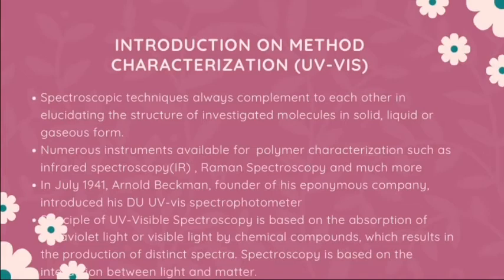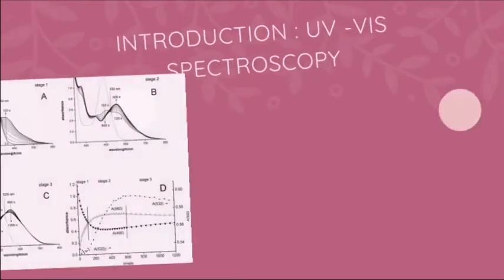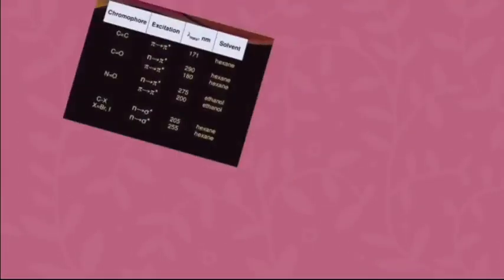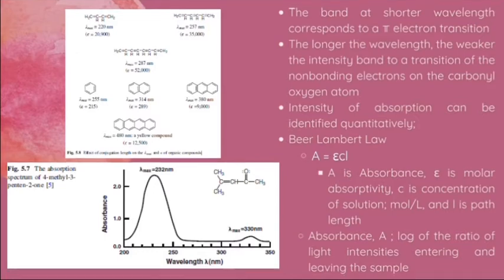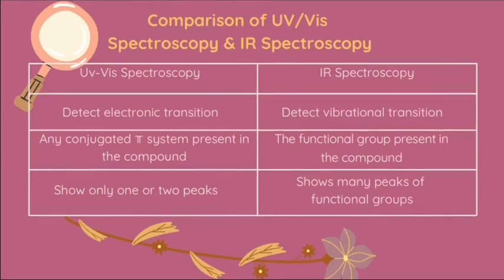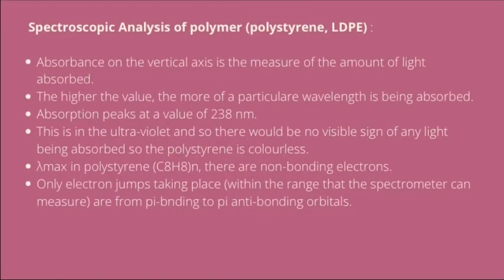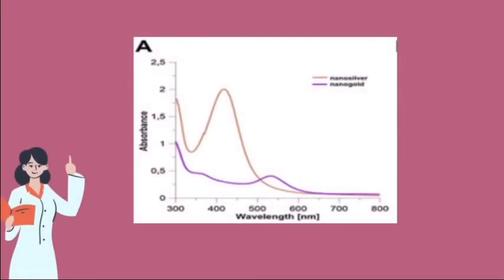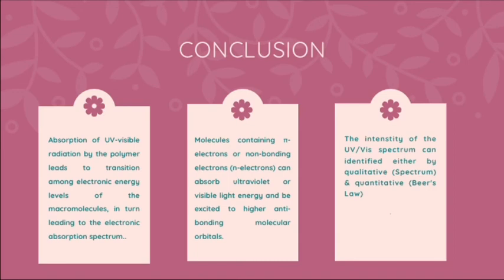UV-VIS Spectroscopy GROUP 4 SSCC3323-02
Flipped Classroom - GROUP 4